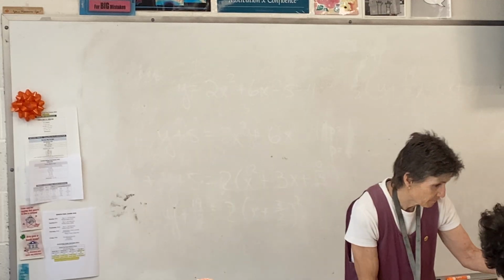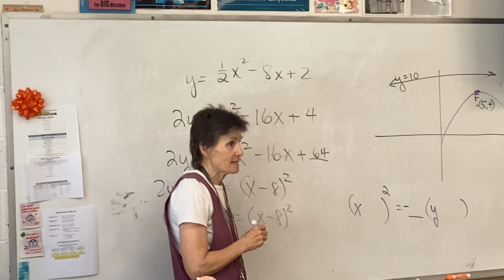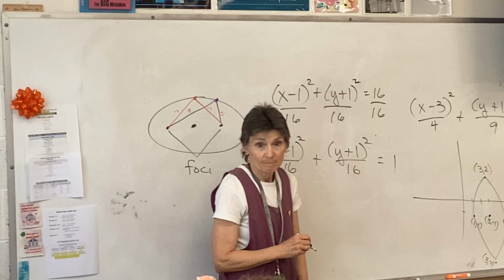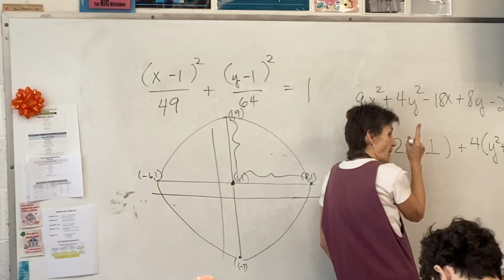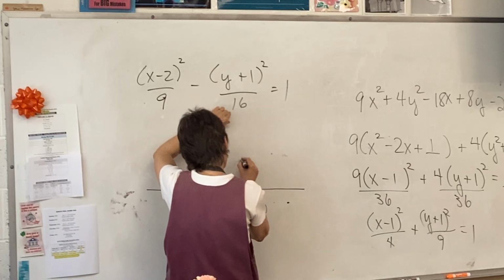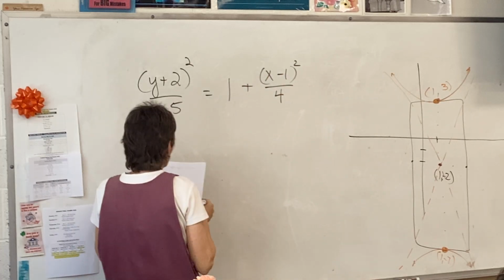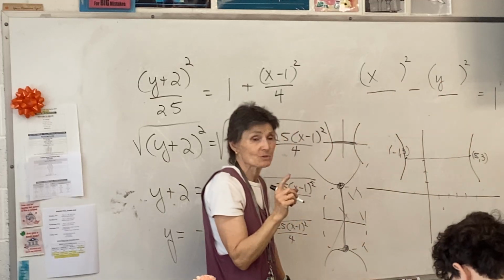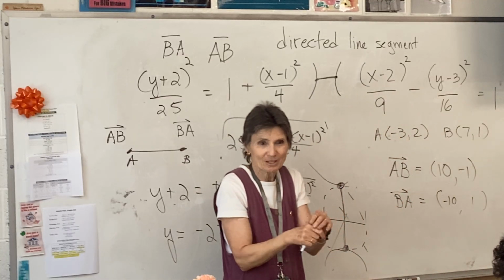AP Precal Unit 4 Notes #5-7a